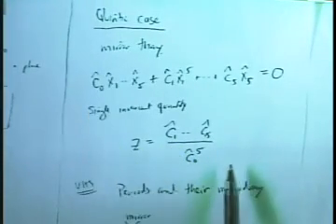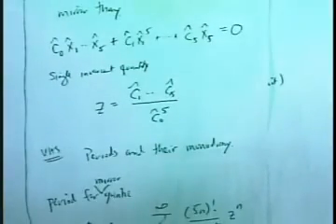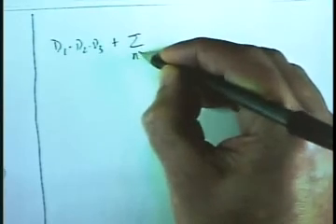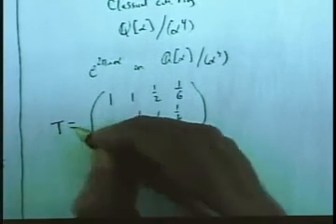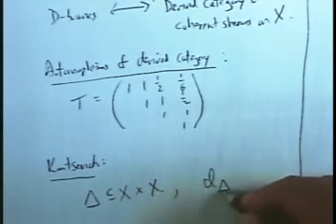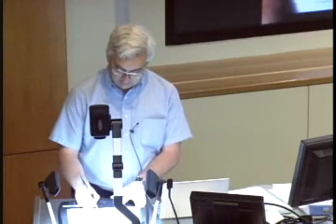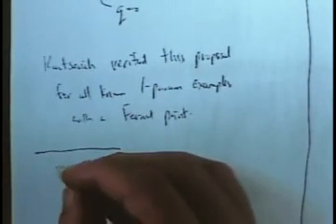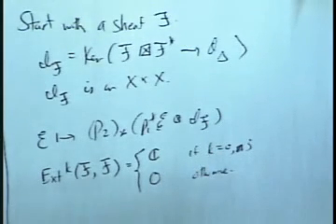Instanton sums and monodromy (David Morrison) 4-5